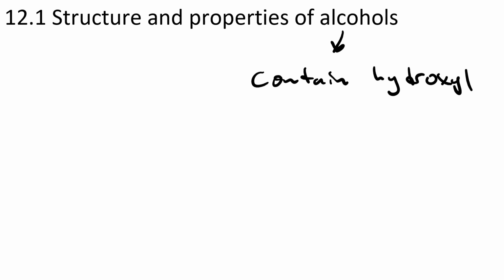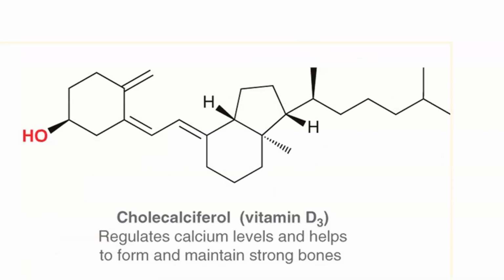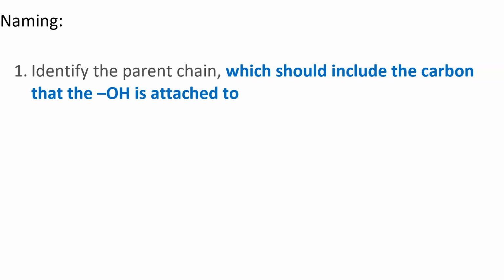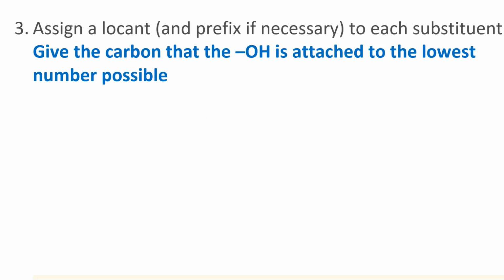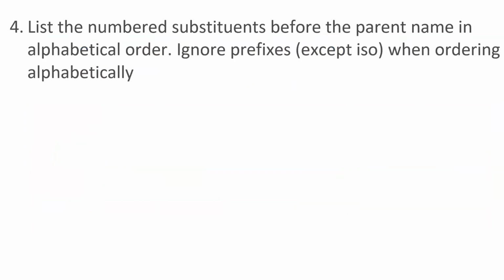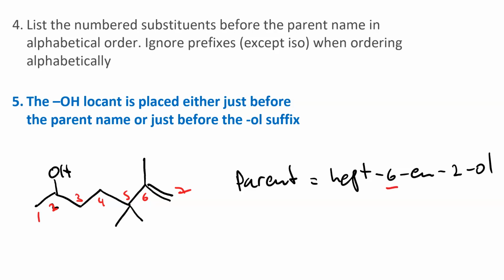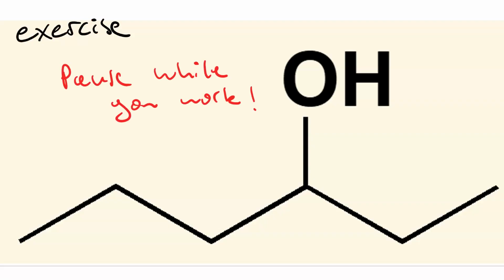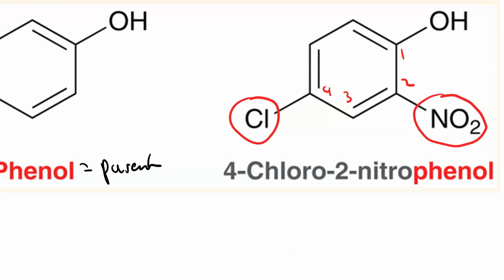Introduction to alcohols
introduction to some interesting alcohols found in nature and how to name alcohols and phenols - alcohol nomenclature